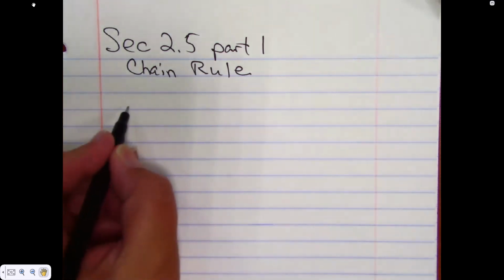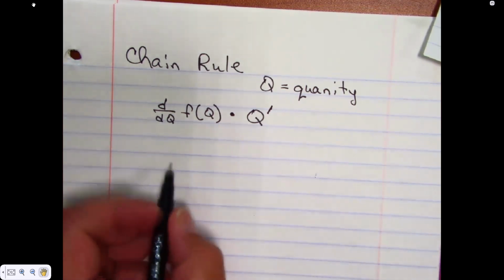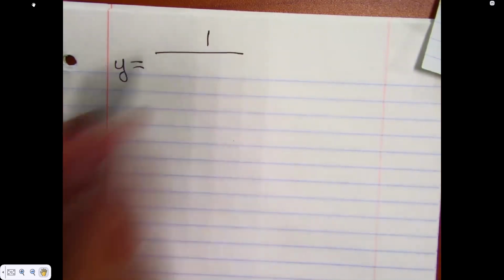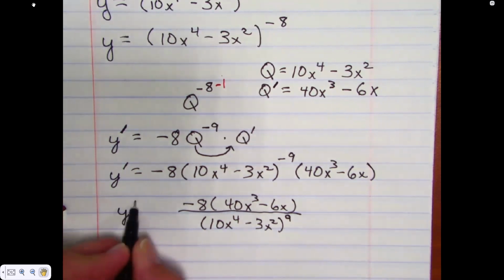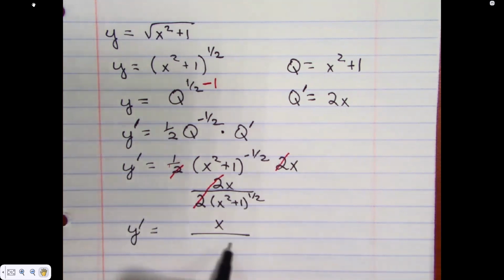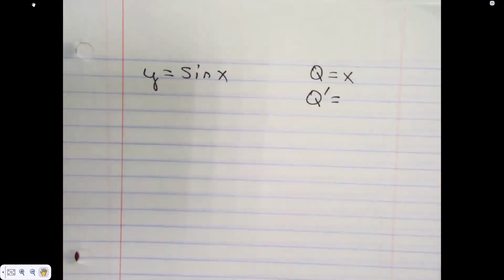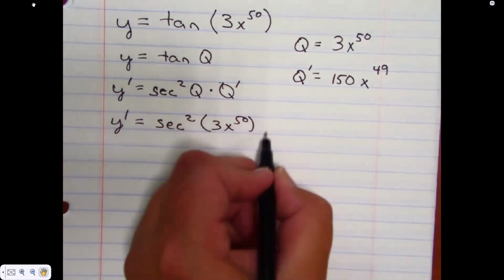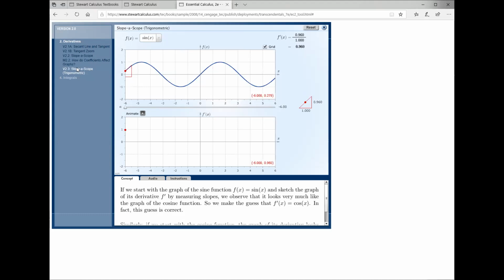Judsonu MAT211 sec 2_5 part 1